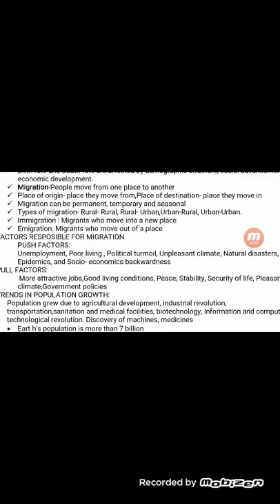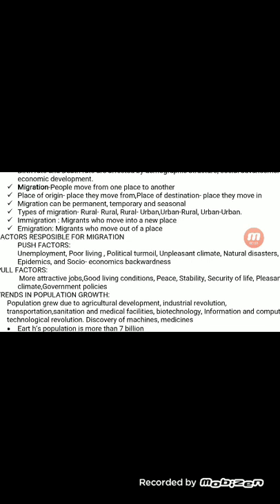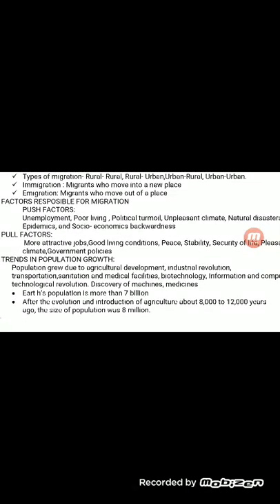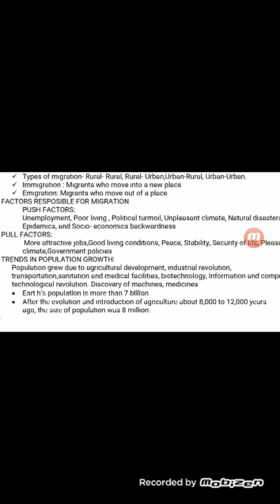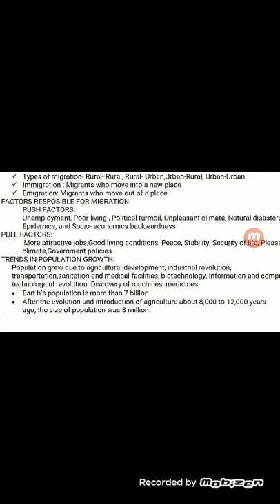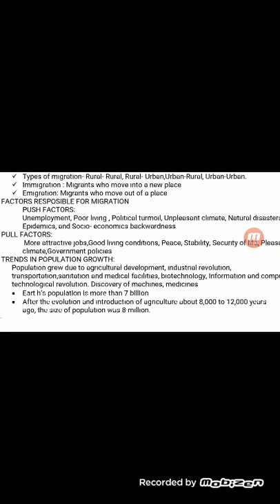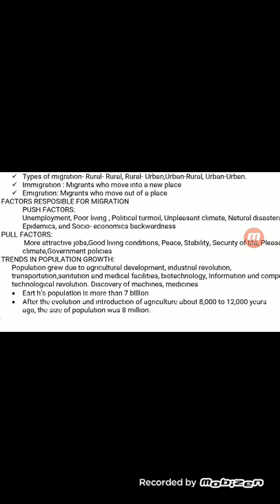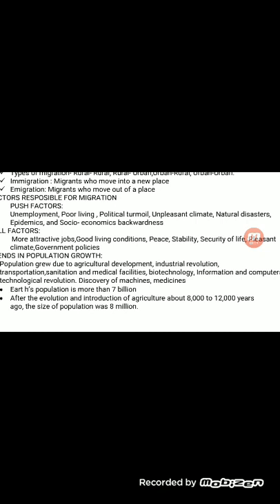VSPK International School, Jaipur, XII, Human Geo, Migration date 27.3.2020